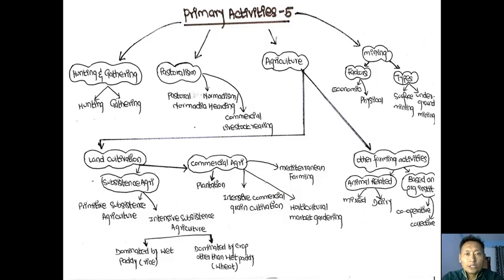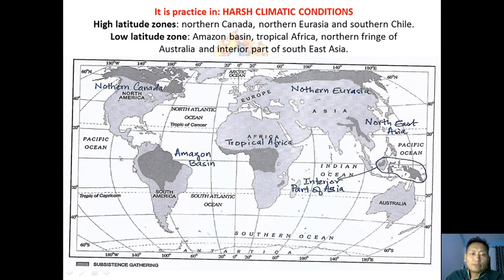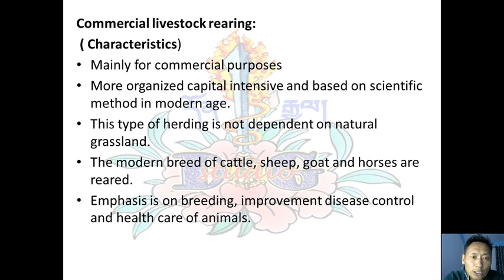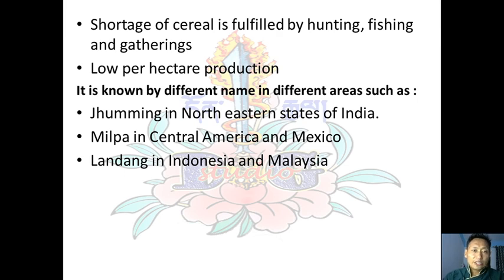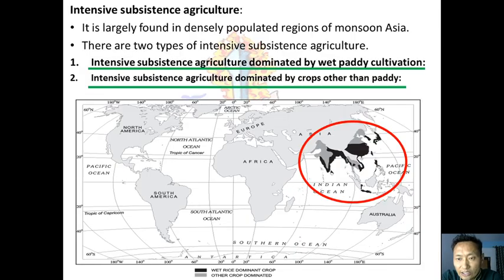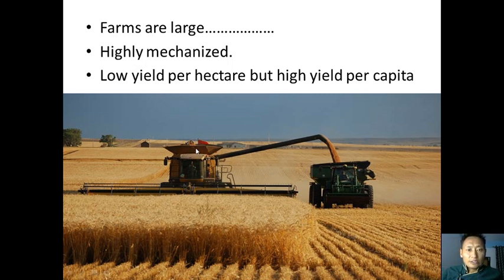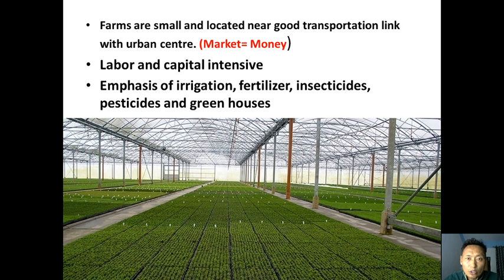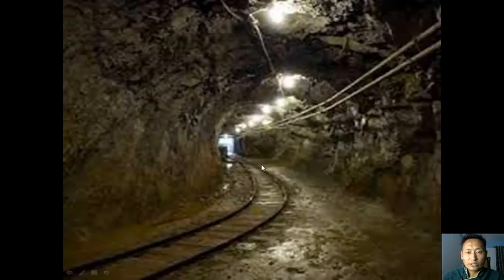CBSE Class 12 Geography: Chapter-5 PRIMARY ACTIVITIES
Chapter-5 Primary Activities